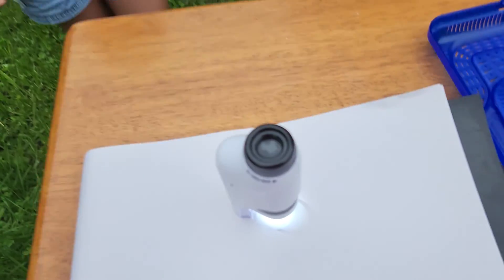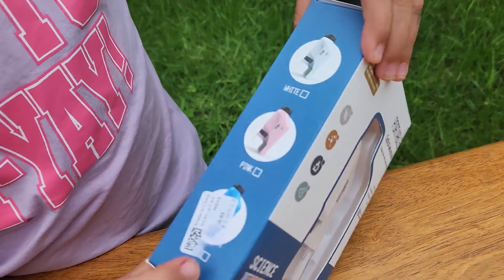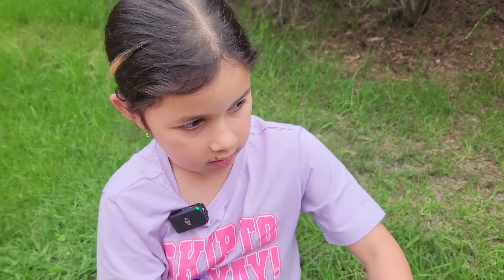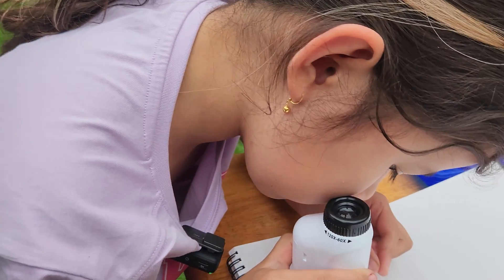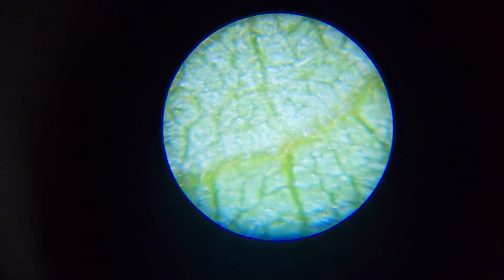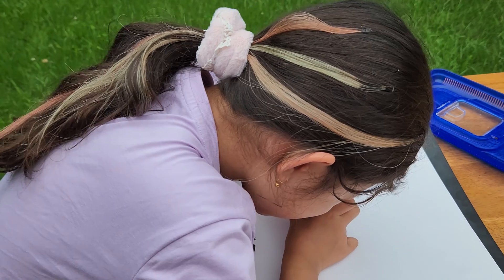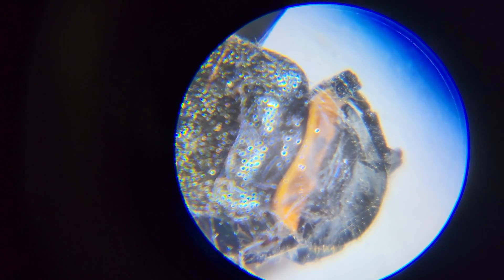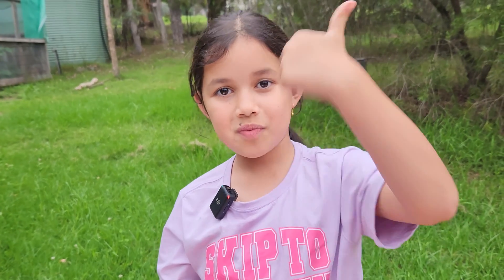Exploring the Tiny World of Bugs with a Pocket Microscope – Fun for Kids From Aussie Valley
Welcome to Zoeslogic 🐞🔍 In this exciting video, join us on an adventure as we dive into the microscopic realm with a pocket microscope, revealing the hidden wonders of bugs and tiny creatures that surround us.

Today we are looking at bugs, ants, leaves, flowers and many other things under this pocket mini microscope!